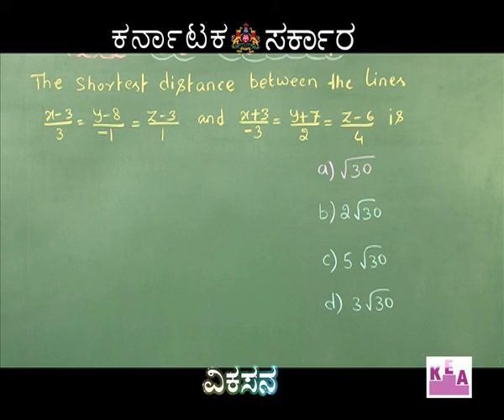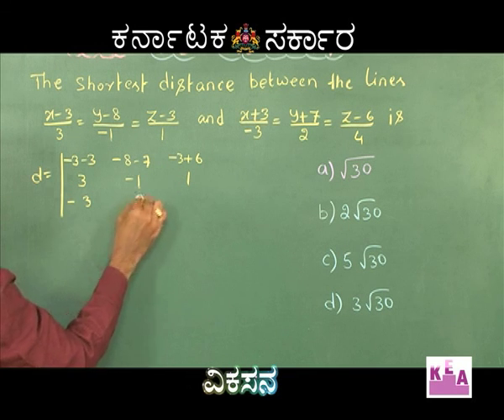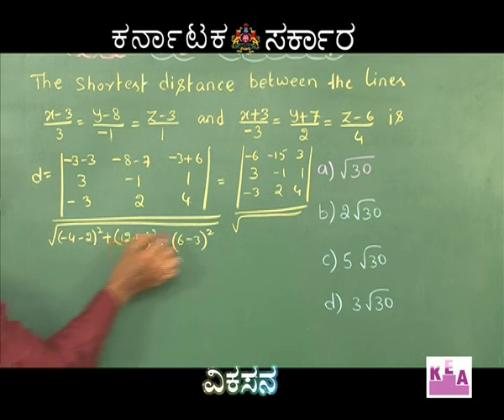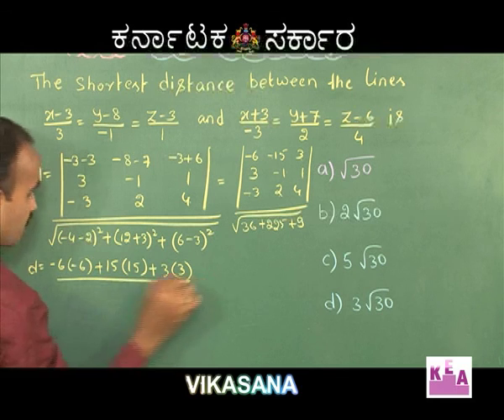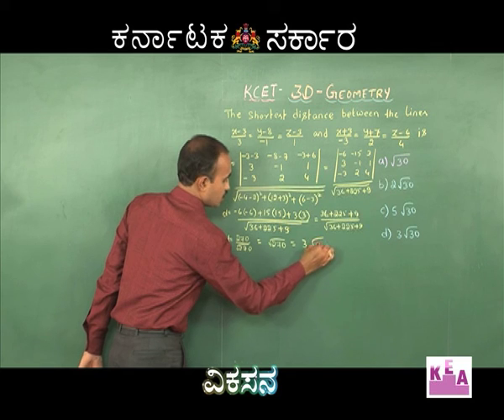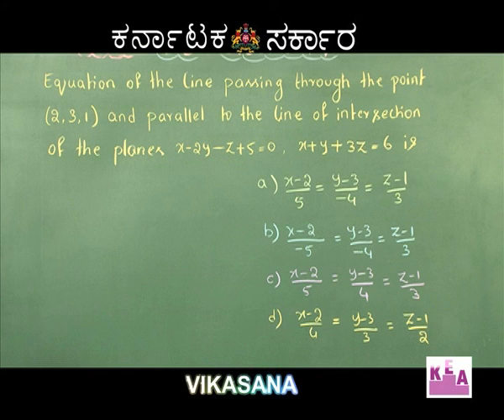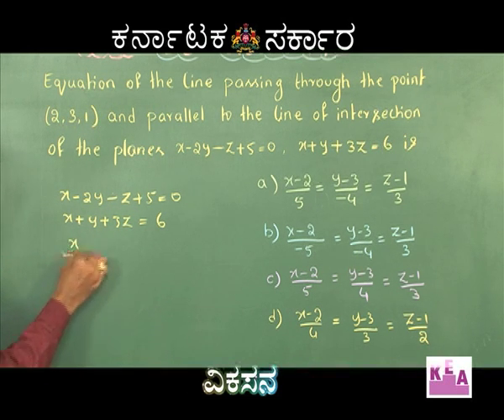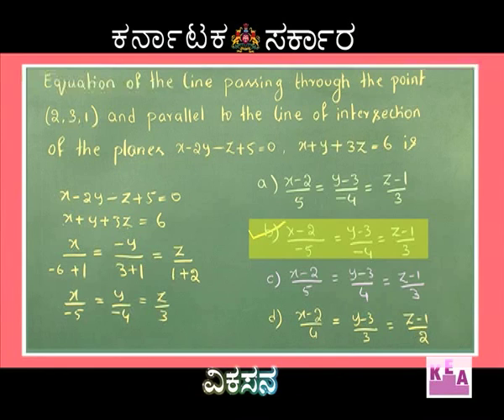vikasana 18/4/2016 episode-28 PART 5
3D Geometry